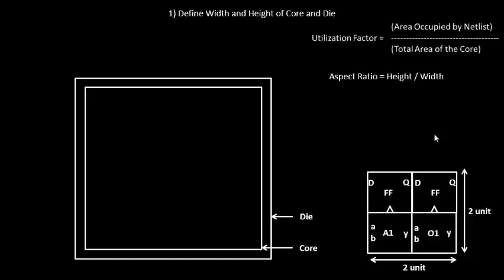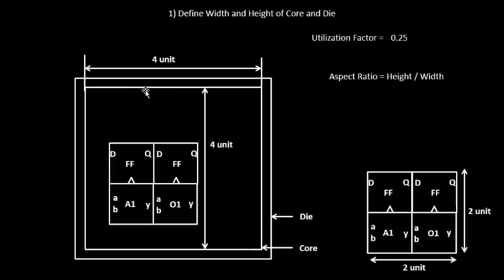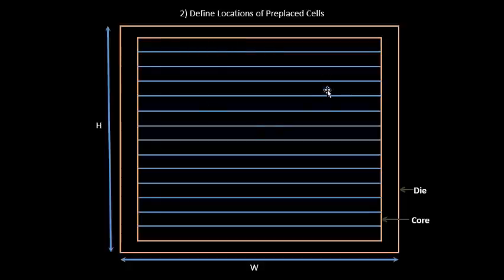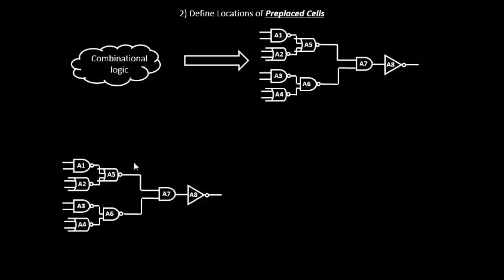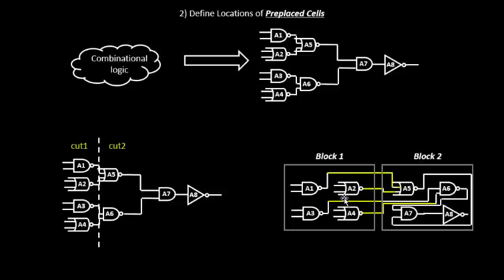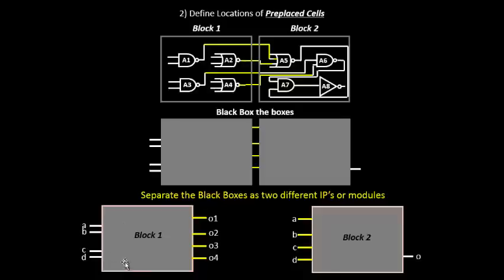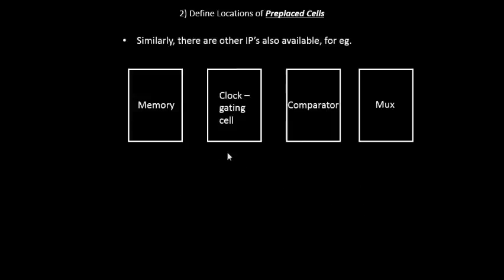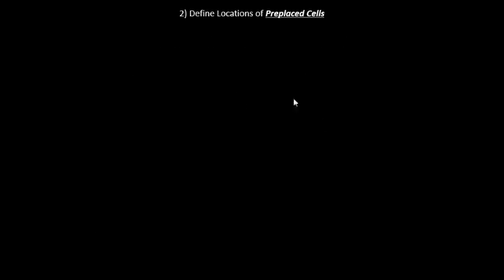What is Preplaced Cells ?? Learn @ Udemy- VLSI Academy